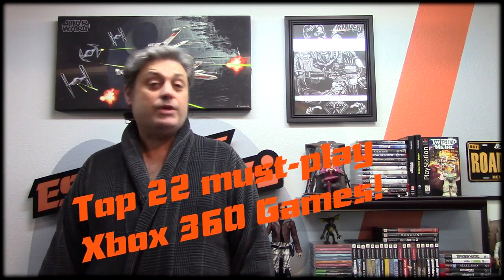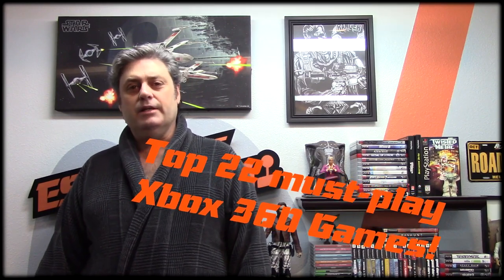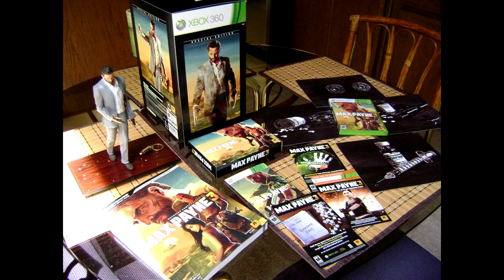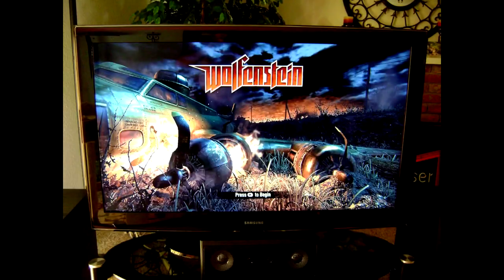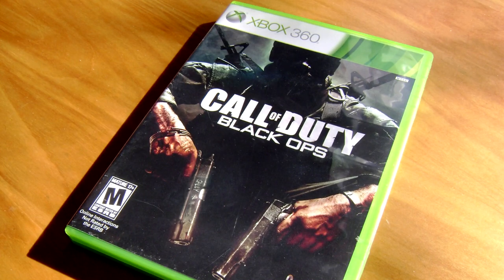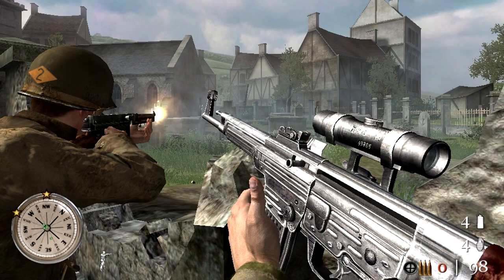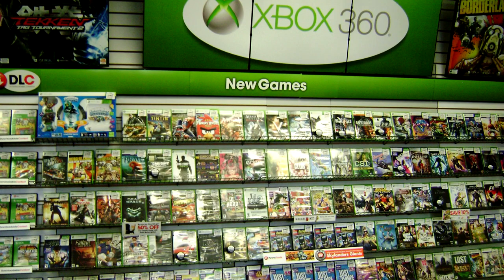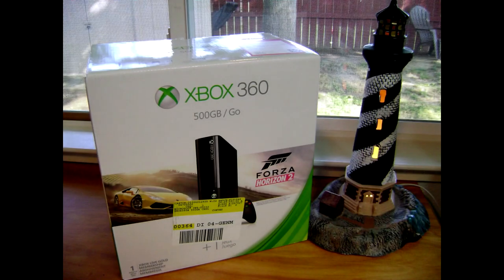22 Must-play XBOX 360 Games, Escape To Gaming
Dean shares his favorite & must-play Xbox 360 games, for those desiring to collect for the great 7th generation console!  Pardon my robe, I just had a recent back surgery.
Produced, Directed & Edited by Dean Thompson...